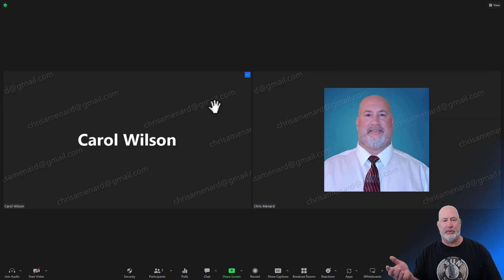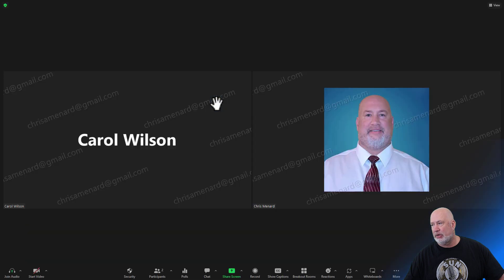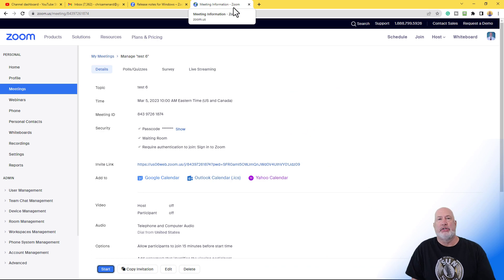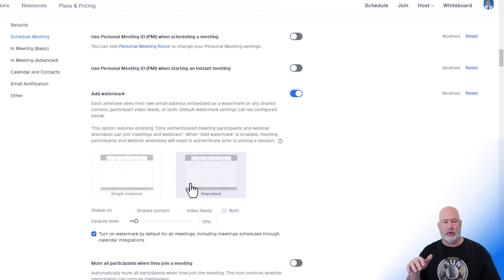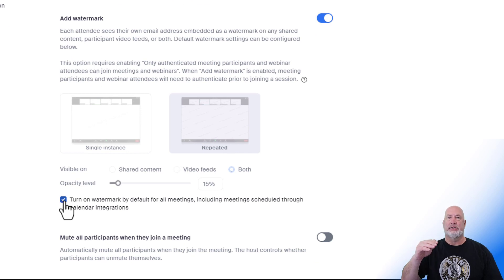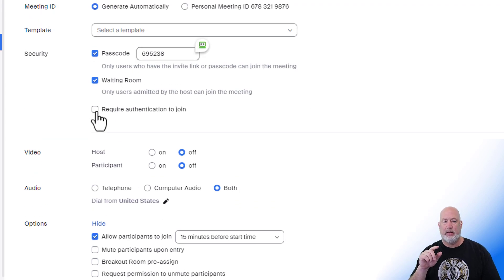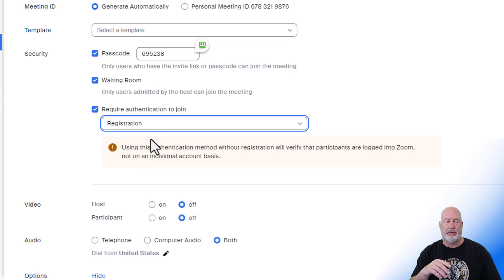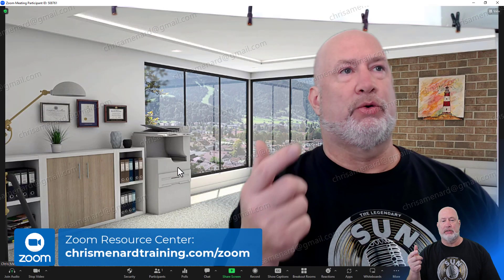Zoom Add Watermark to Meetings - New Feature - March 2023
A new feature in Zoom allows you to add watermarks to your meetings. The watermark feature can be used to add an identifying mark to the video for security purposes, such as preventing the recording of confidential or sensitive information. In this video, I demonstrate this new Zoom feature by first showing a meeting with a watermark already in place and then explaining how to set it up in the Zoom settings.

This feature was released in March 2023. I show you how to access it in the settings by going to Schedule Meetings and searching for "watermark." The feature is turned off by default, so you will need to turn it on and can also choose to enable it by default for all meetings.

I also explain how to add the watermark when scheduling a meeting by checking the "Add watermark that identifies the viewing participant" box and also show you how to require authentication to join the meeting to further increase security.

Chapters:
0:00 Intro
0:40 Watermark in Zoom meetings
1:47 Set up the watermark feature in Zoom
3:24 Schedule meeting with watermark feature
4:53 Closing remarks

-- EQUIPMENT USED
○ My camera